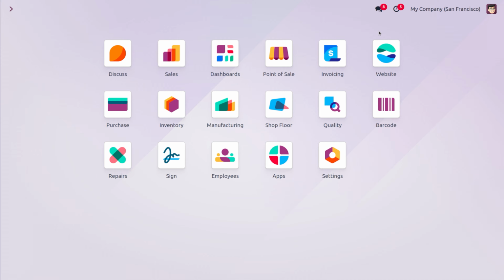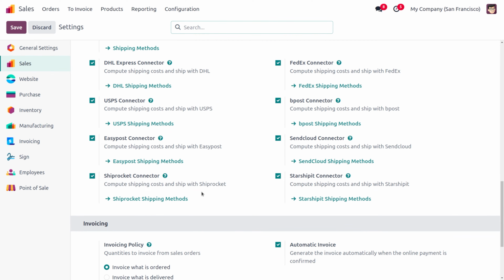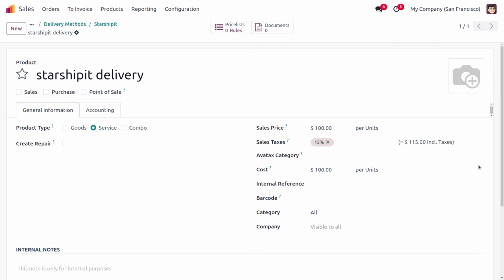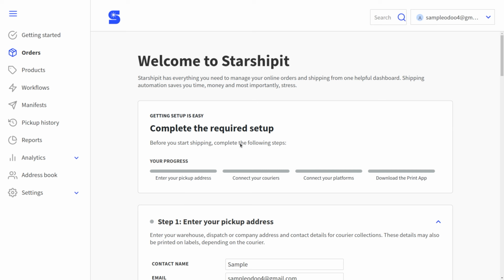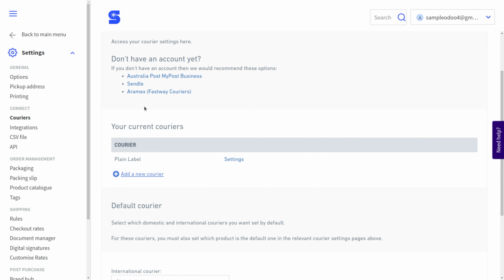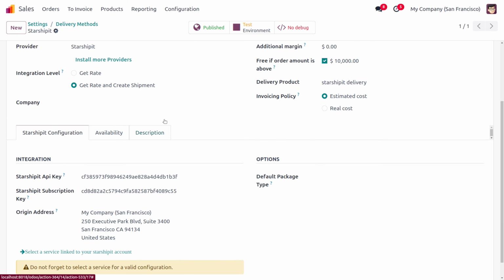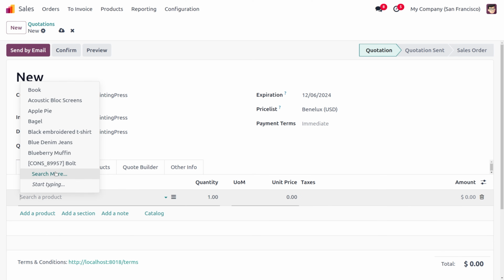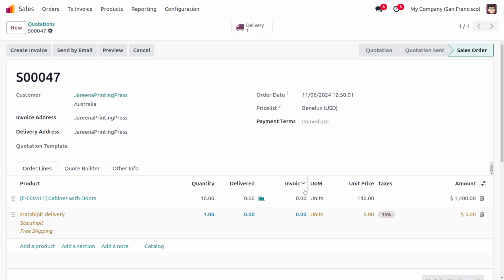How to Manage Starshipit in Odoo 18 | Configure Starshipit Shipping Connector | Odoo 18 New Features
Starshipit is a shipping and fulfillment platform that integrates with e-commerce systems to automate order fulfillment, tracking, and shipping. When integrated with Odoo, Starshipit can help businesses streamline their shipping operations, improve order accuracy, and enhance customer experience.

Key Features of Starshipit in Odoo

Automated Shipping and Fulfillment: Starshipit helps automate the shipping process by syncing orders from Odoo, allowing businesses to manage shipments, print shipping labels, and generate tracking information without manual input. This saves time and reduces the risk of errors in fulfilling orders.

Multi-Carrier Integration: Starshipit connects with multiple carriers, including DHL, FedEx, UPS, and local couriers, allowing businesses to choose the best carrier for each order. The integration can automatically select the most cost-effective shipping method based on predefined rules.

Real-Time Tracking and Notifications: Starshipit in Odoo can provide real-time tracking updates to customers by syncing tracking numbers with their Odoo order details. This means customers receive automated notifications and tracking links, improving their experience and reducing inquiries about shipment status.

Custom Shipping Rules: With Starshipit, you can set up custom rules in Odoo to automate specific tasks, such as assigning shipping methods based on order weight, destination, or order value. This makes the fulfillment process faster and more consistent.

Bulk Shipping and Label Printing: Starshipit’s integration allows for bulk label printing and handling of multiple orders in batches, which is particularly useful for high-volume businesses. This helps save time in packing and dispatching multiple orders simultaneously.

Address Validation and Correction: Starshipit’s address validation ensures that addresses are correct before dispatch, reducing the chances of delivery failures and returned packages. This feature helps Odoo users ensure that the shipping information is accurate for each order.

Return Management: Starshipit also supports managing returns within Odoo by generating return labels and tracking return shipments, simplifying the return process for customers and ensuring proper handling of returned goods.

Shipping Rate Calculation: Starshipit integration enables real-time shipping rate calculation directly in Odoo. This allows businesses to present accurate shipping costs at checkout, reducing unexpected fees and improving transparency for customers.